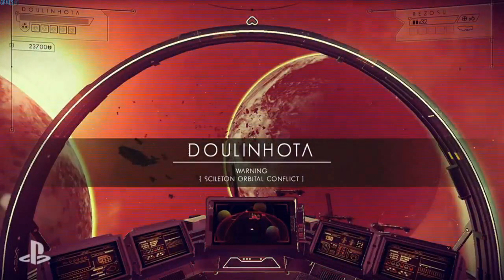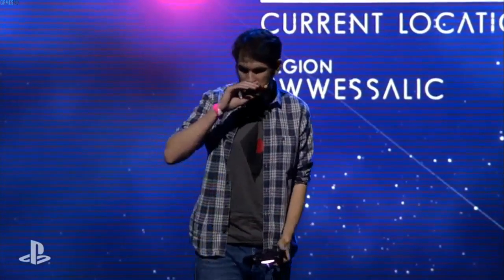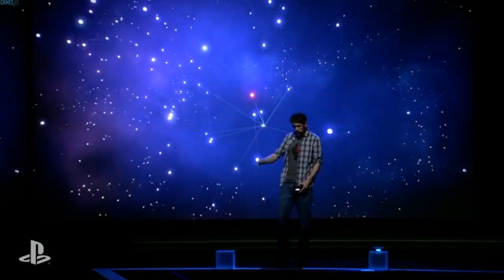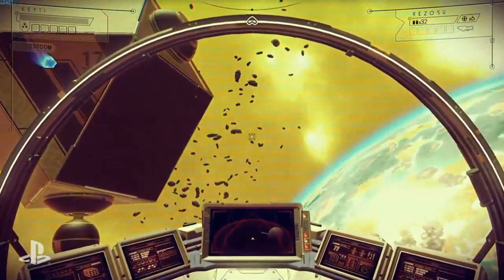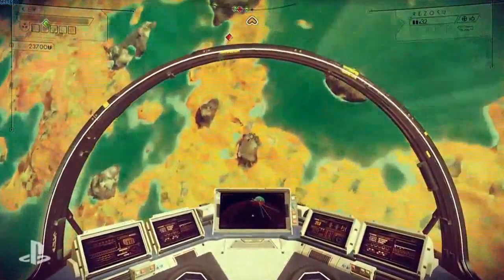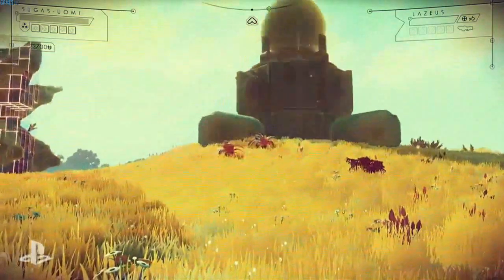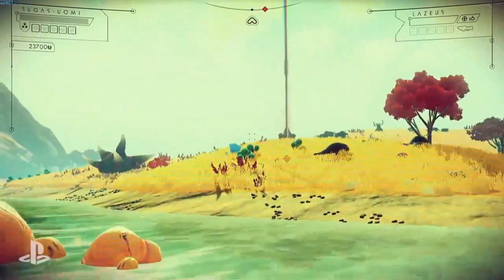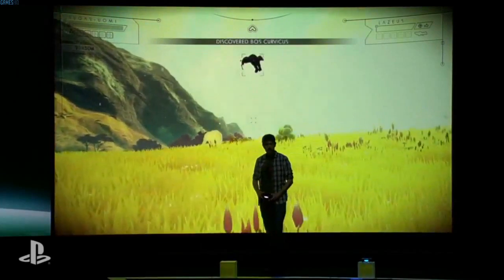No Man's Sky - E3 2015 Gameplay - YouTube